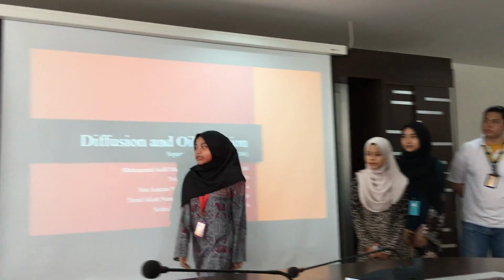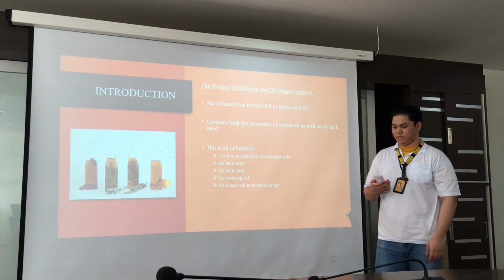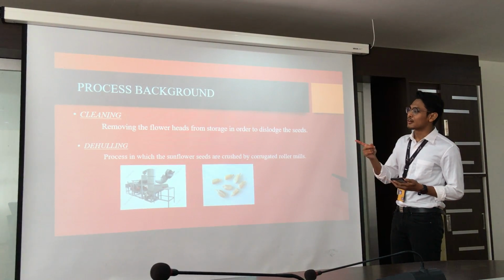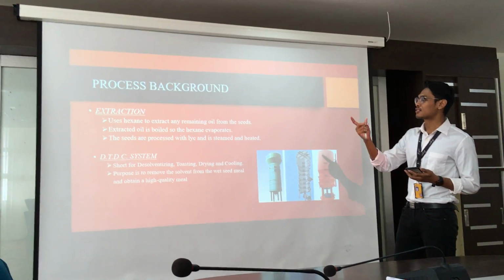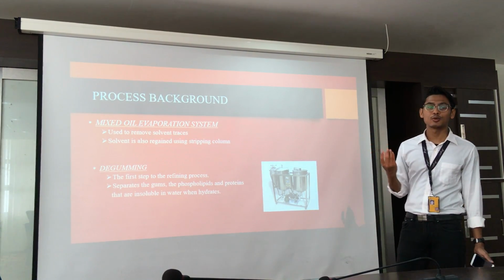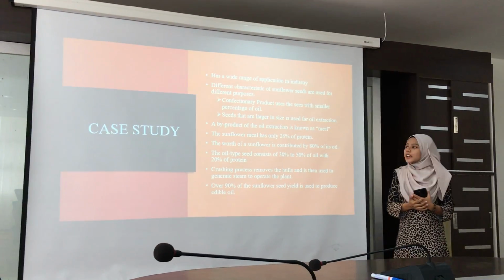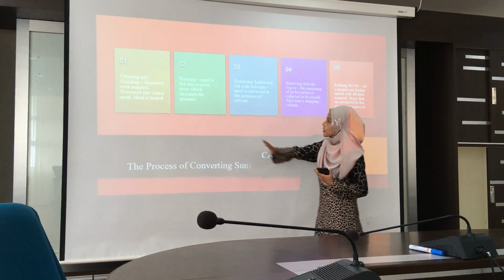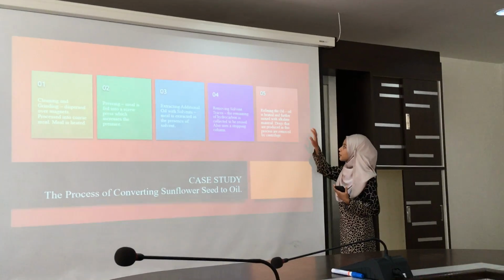CHE246 Group 1